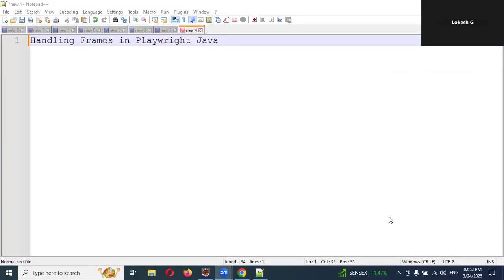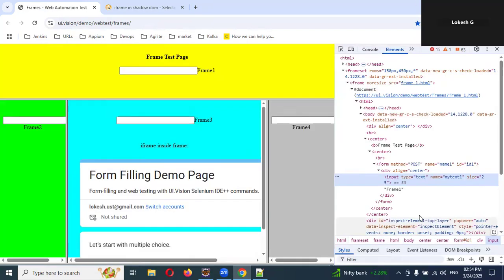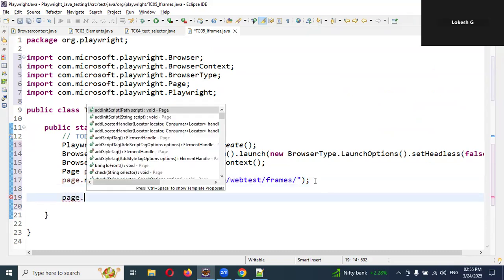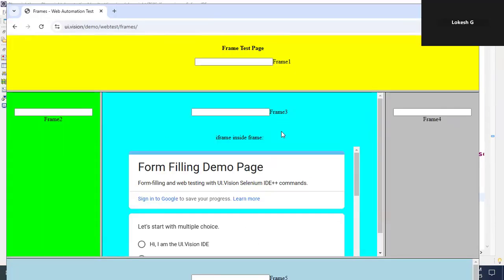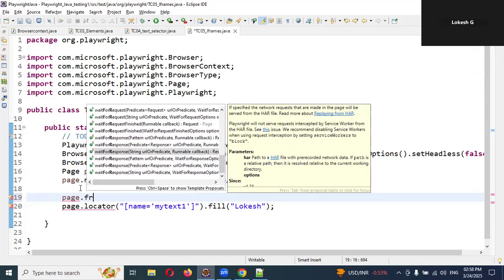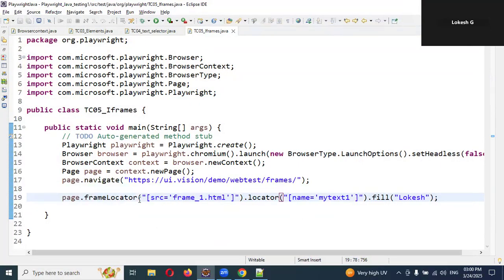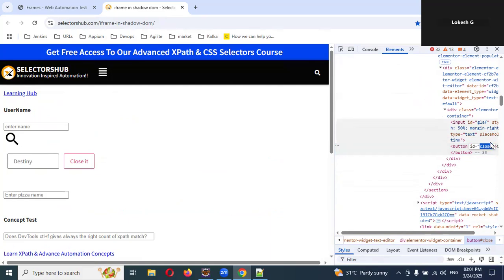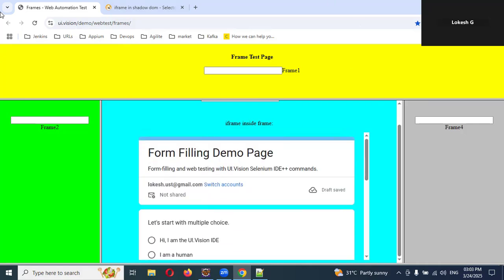Part 5: Handling Frames in Playwright Java